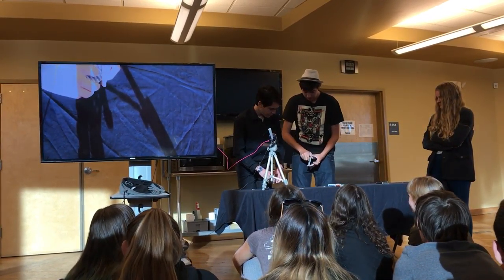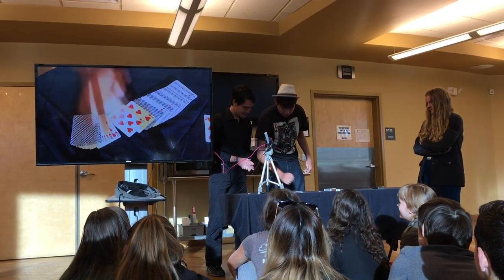Morning Meeting Magic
Ethan `19 and Paolo `19 perform magic tricks during morning meeting on Tuesday, October 4.